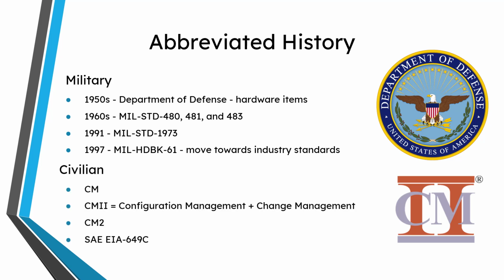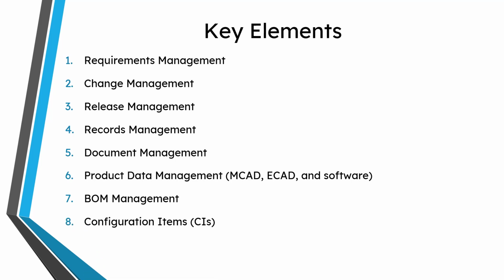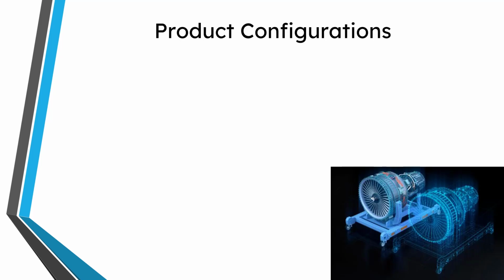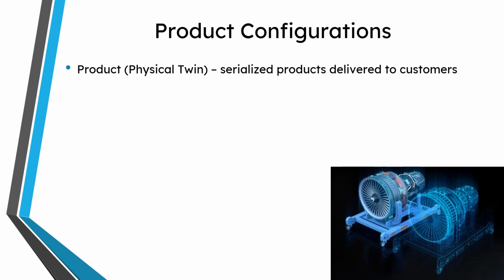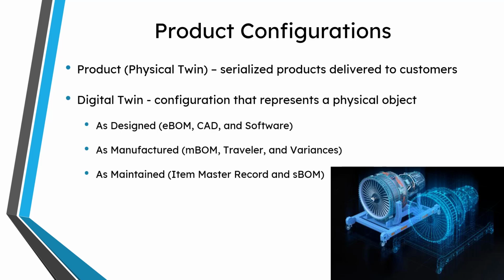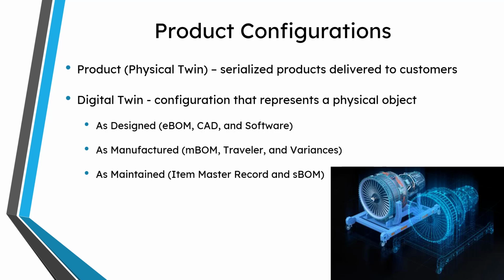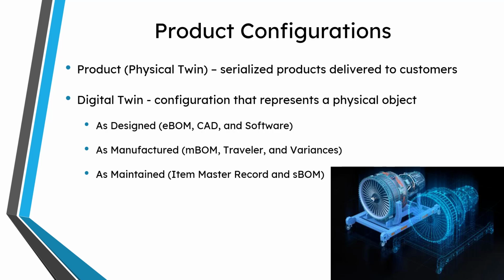Introduction to Configuration Management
This Product Lifecycle Management (PLM) video provides an overview of the Configuration Management process.

Thanks,
Dave